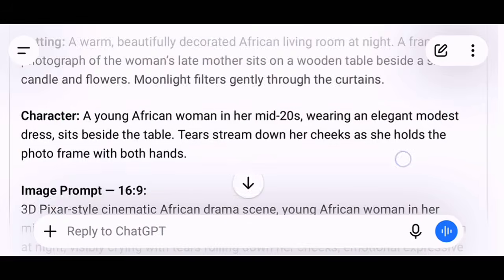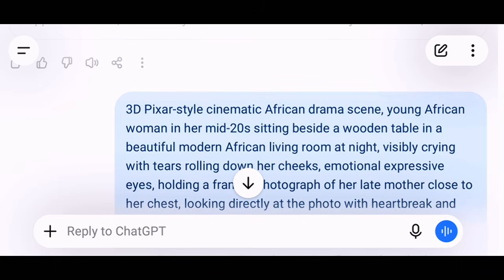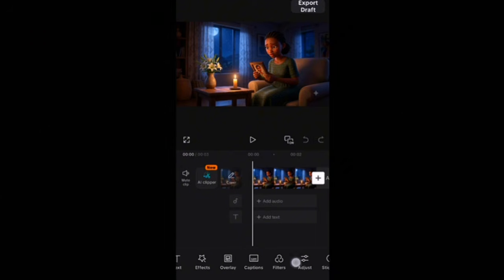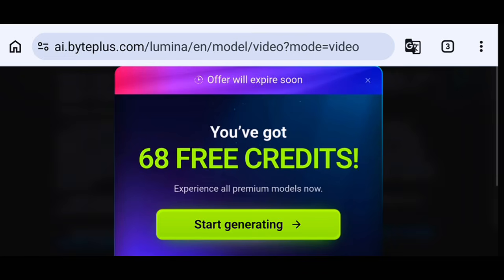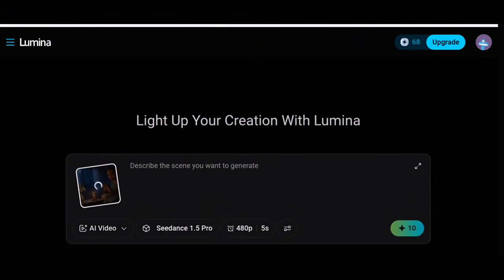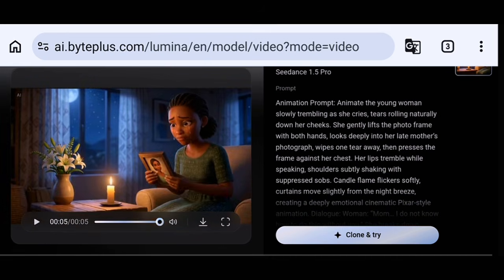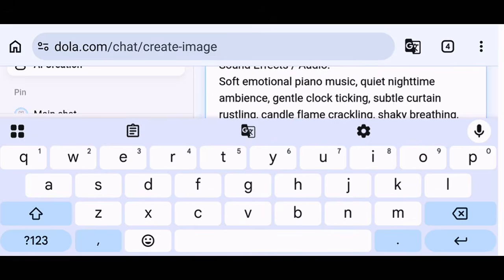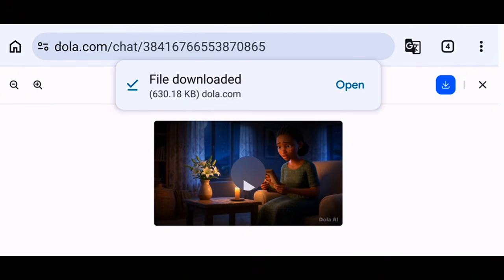🔥I Found Seedance 2.5 & Seedance 2.0 For Free On This New App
In this video, I’ll show you how to access Seedance 2.5 for free, Seedance 2.0 for free, and generate AI videos. I’ll also show you exactly how the app works and what you need to know about its free usage.

If you’re looking for free Seedance 2.5, free Seedance 2.0, unlimited Seedance, Seedance AI video generator, or a free way to create AI videos, this tutorial is for you.

🔥 Watch until the end to see how it works!

If You Want more AI tips, free tools & instant updates?